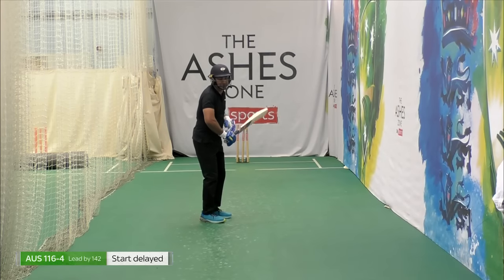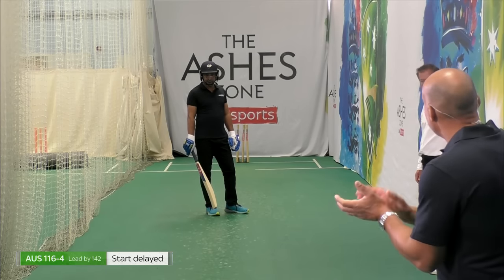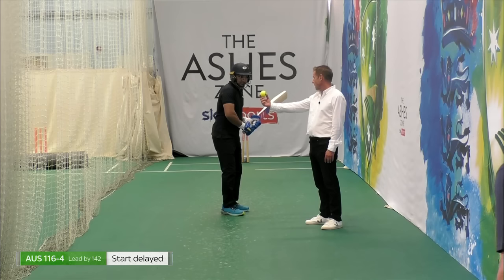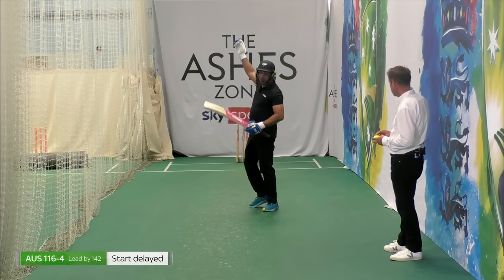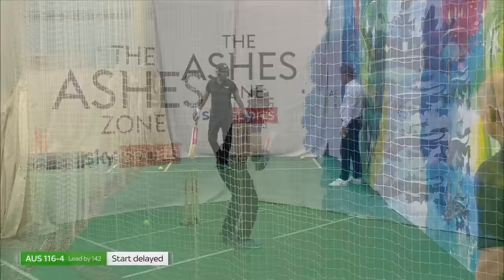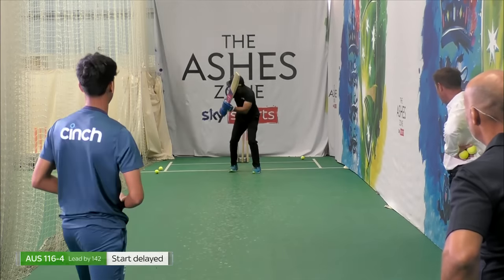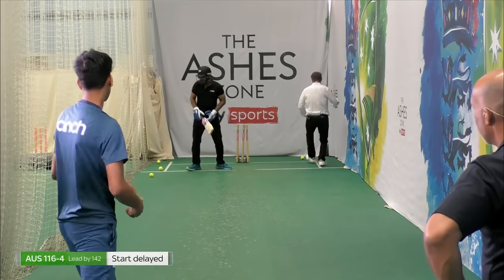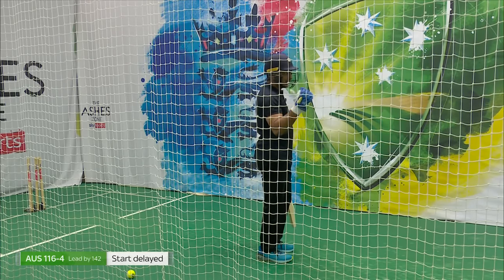Kumar Sangakkara's pull shot masterclass! | How to perfect the pull shot and when you should use it!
Kumar Sangakkara explains the best techniques for mastering the pull shot, and runs through the type of delivery you should use it against!